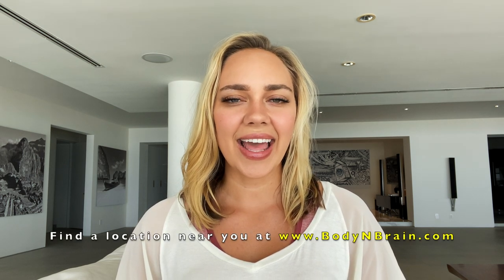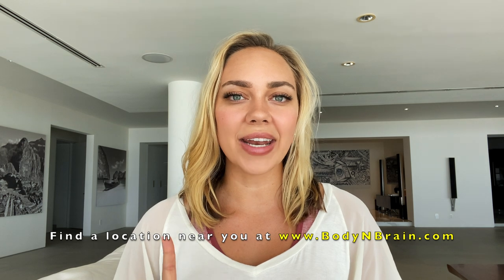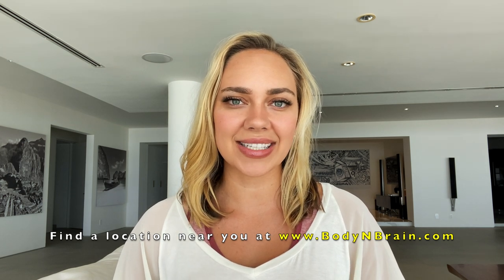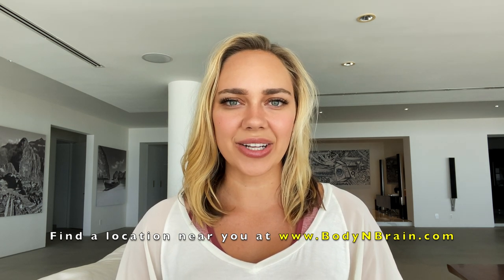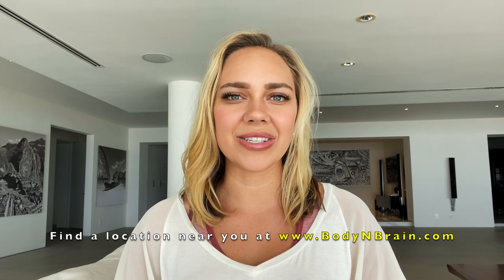Meditation for Full Body Relaxation | 10 Minute Daily Routines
Experience a guided meditation for relaxation of the mind and body through a body scan and deep breathing.